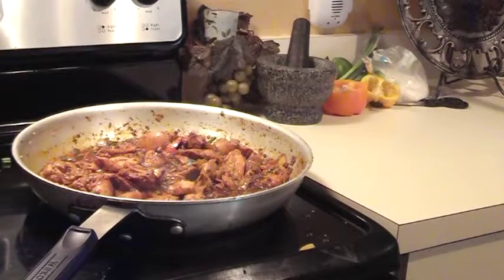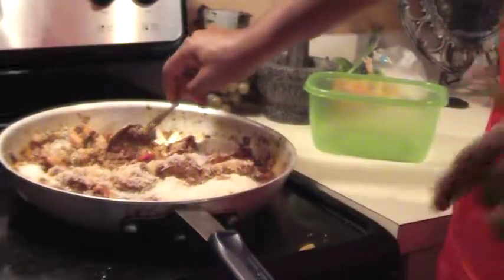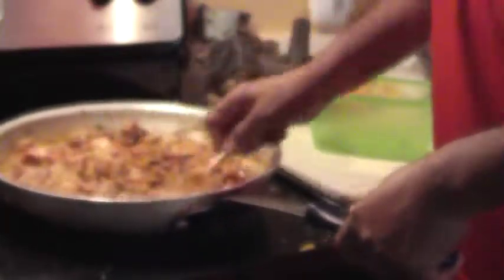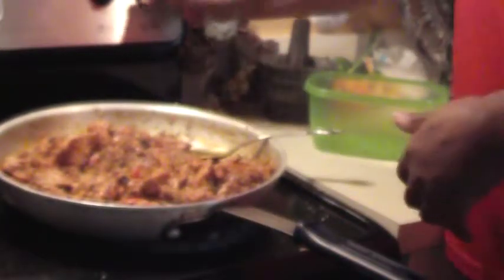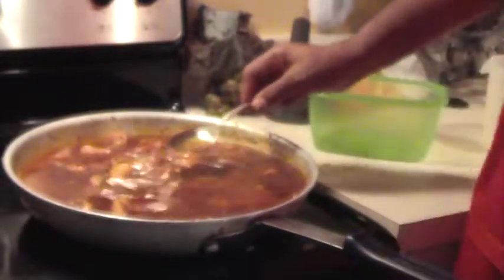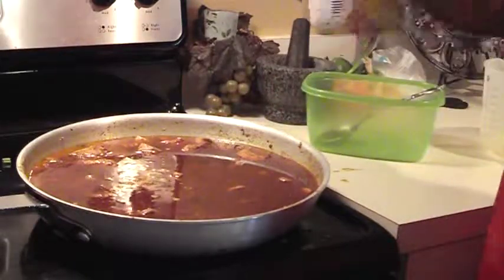Paella & Shrimp 4